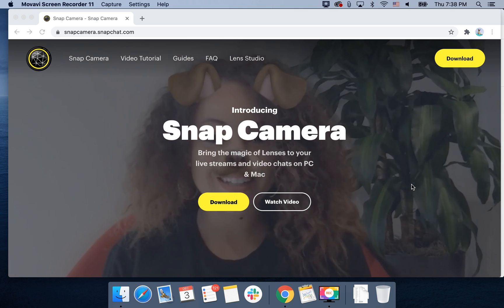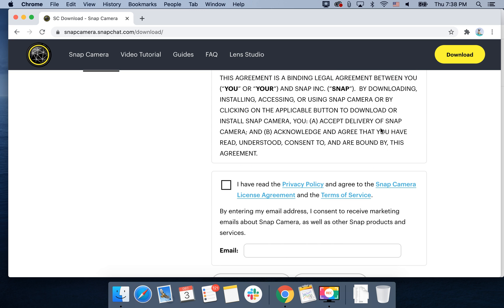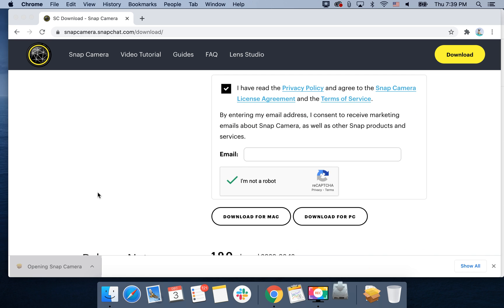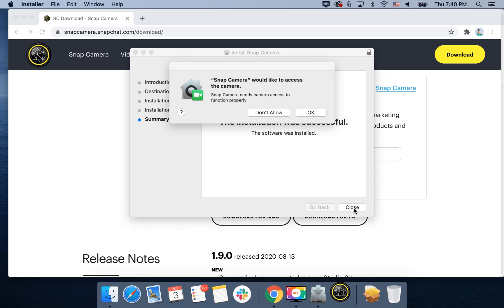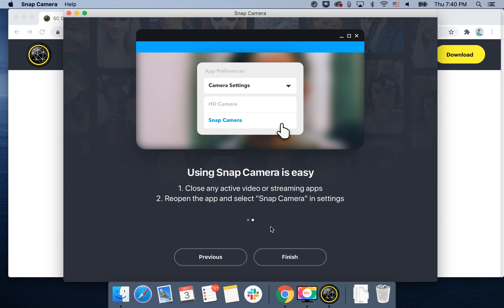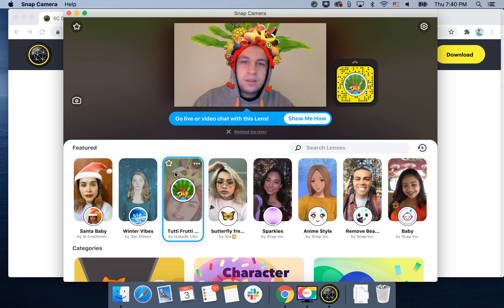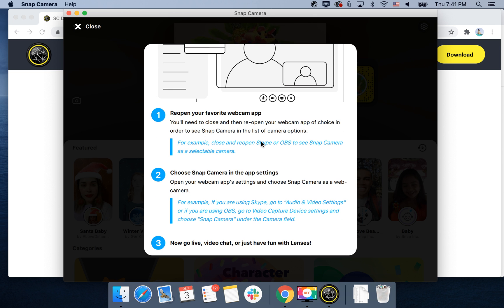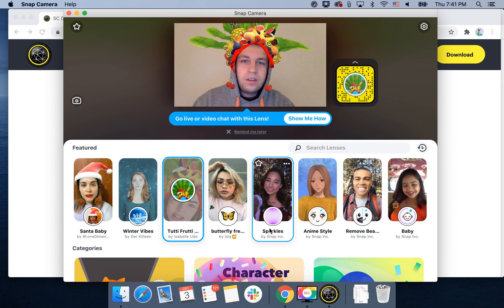How to install Snap Camera on Mac?